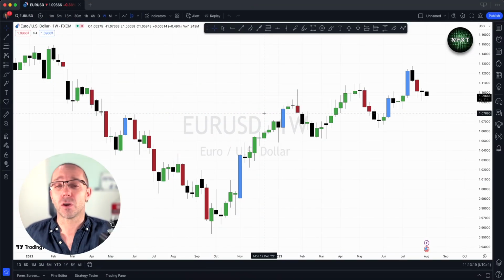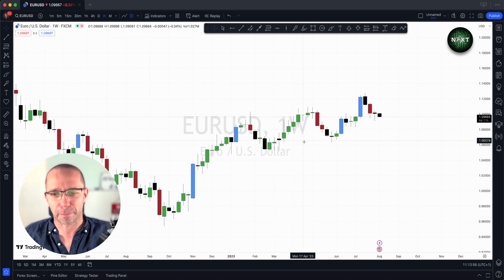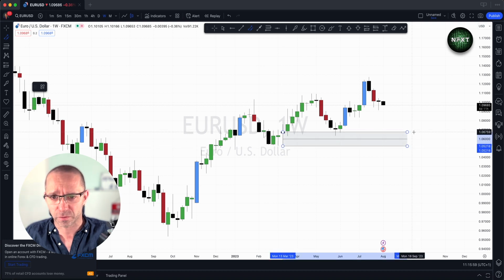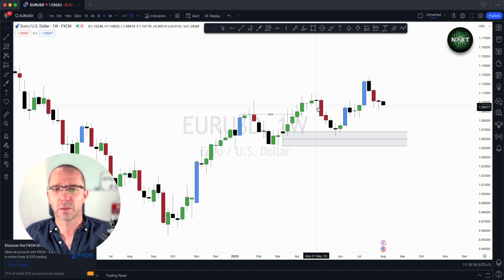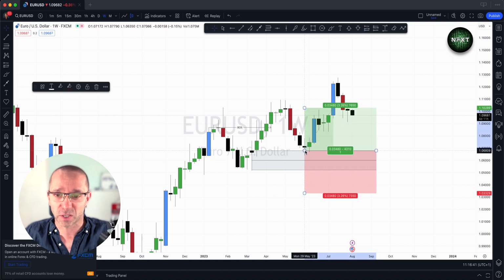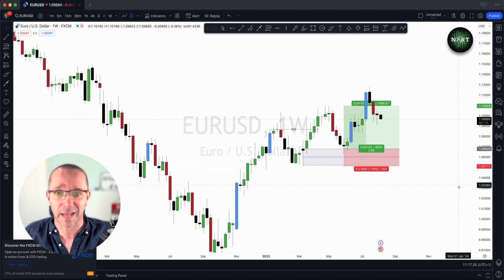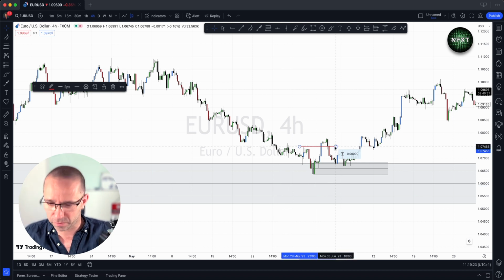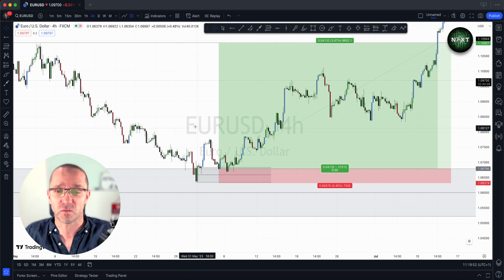Multiple Time Frame Analysis (4X Your Trading Profits)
🚀 Master Trading in 90 Days – Start Now!

🚀 Profit From Your Next Trade – Join the Workshop!

Learn the steps on how to trade multiple timeframe analysis, from which time frames to use to the confirmation or set and forget entry.

⏱️⏱️VIDEO CHAPTERS⏱️⏱️
00:00 - How I increase profits using the choch
04:02 - Using the set and forget entry strategy
05.40 - Applying multiple time frame analysis
07:00 - CHOCH entry technique increasing profits

Jonathan